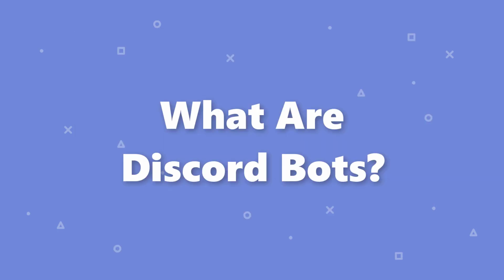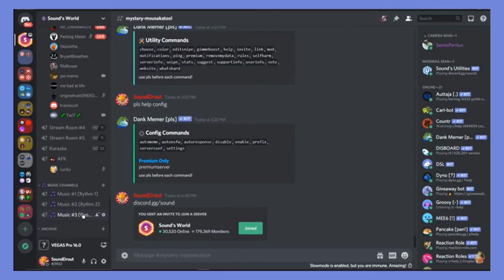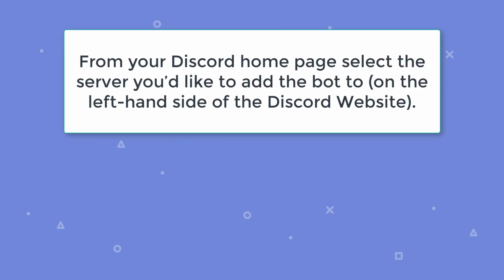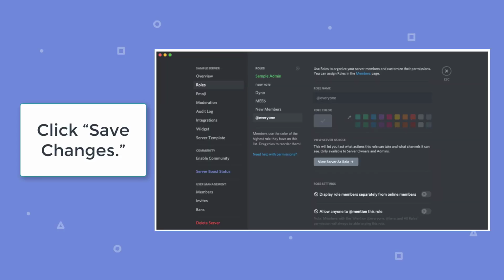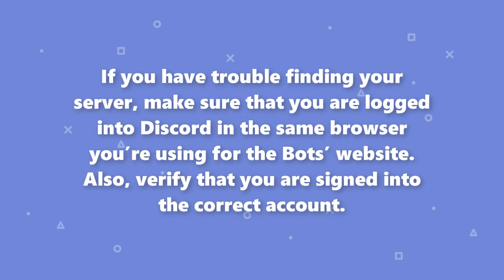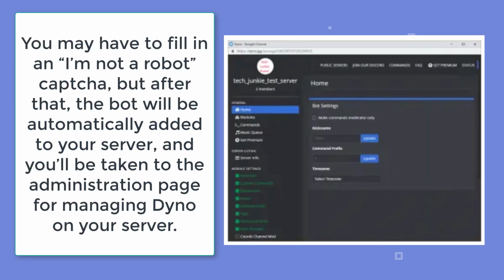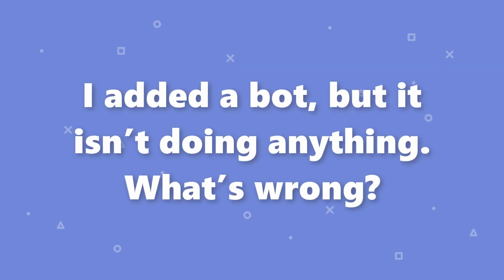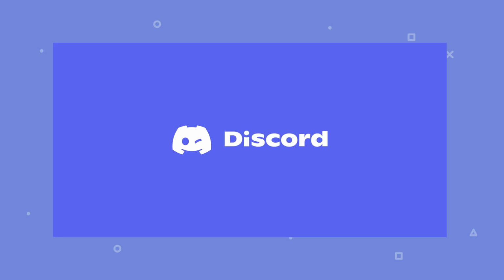How to Add Bots in Discord App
If you are on the Discord server, you have a wide variety of options to provide neat features for your players. One of those features is the addition of bots.

Customizing your server is simple once you get to know how to use bots.

Bots are computer programs that are designed to interact with human beings and sometimes perform certain functions automatically.

A website having a helpful chat window opens up immediately to talk with you about their products or services. This is the definition of bot.

Bots can be helpful or infuriating depending on their purpose.  On Discord, bots provide a productive or sometimes not so productive feature to the community or the server where they live.

In this video, you will learn 3 interesting topics.
* How to Set up a Discord Server?
* Introduction to the world of bots
* How to add bots to Discord Server?

If you want to receive more organic traffic worldwide on your videos, opt for our marketing app LinguaScribe which will provide you with life-like AI voices, translations, and transcriptions.